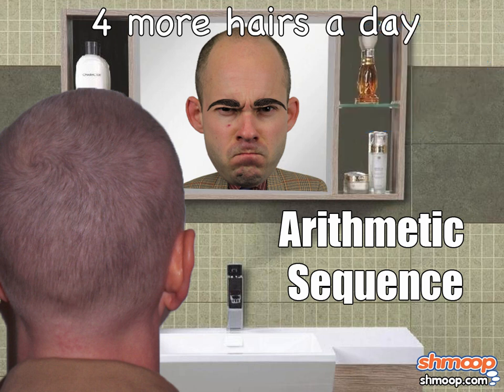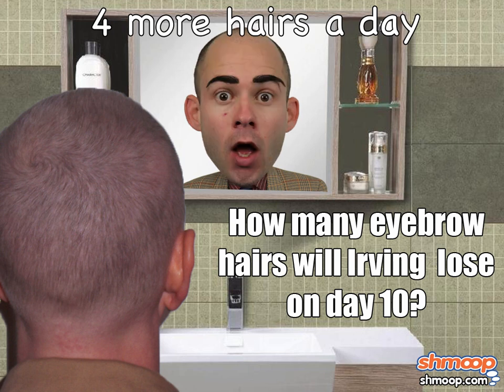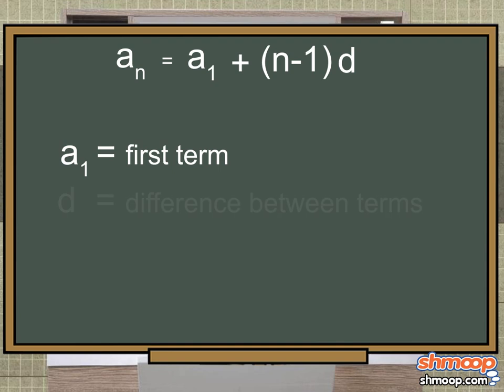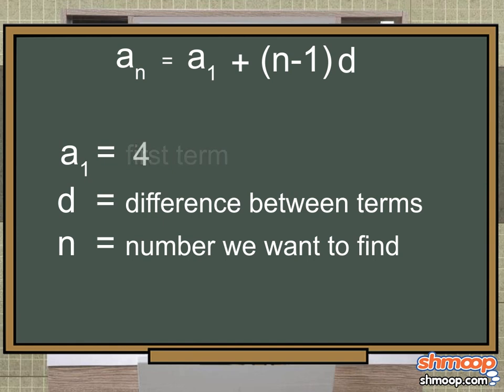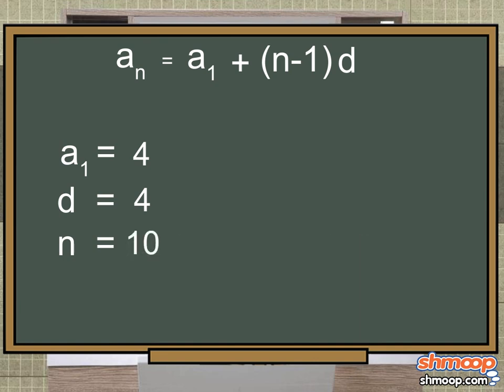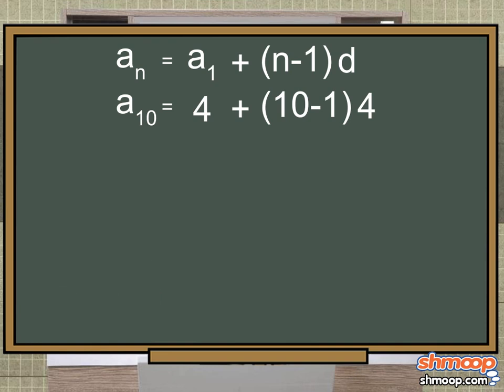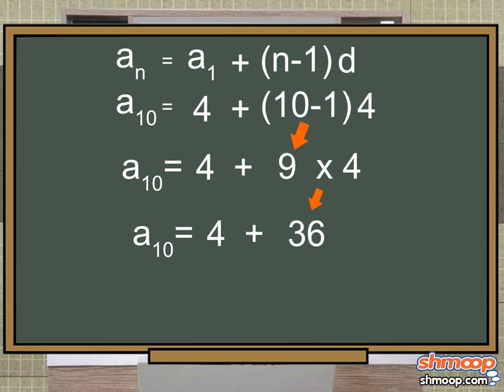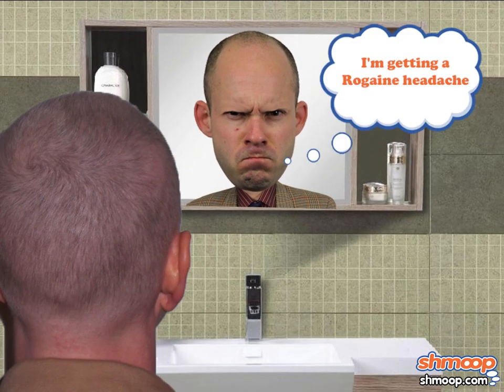Arithmetic Sequences by Shmoop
Sequences are nice. Without them, there would be no rhyme or reason to anything; no way to ever know what's coming next. It would make trying to DVR The Voice a total pain in the rear end.